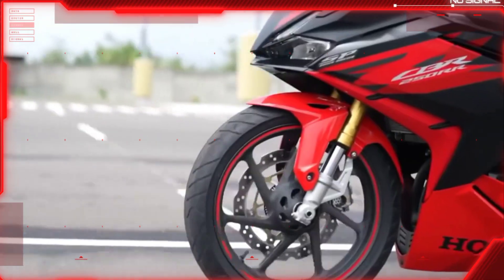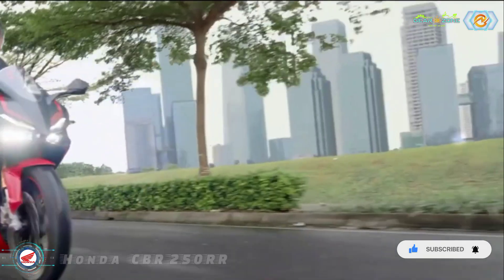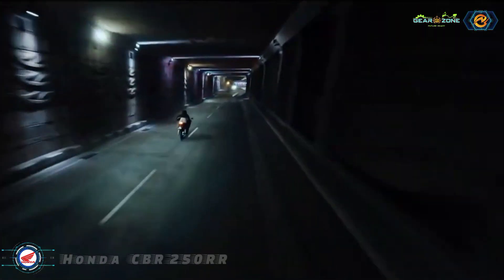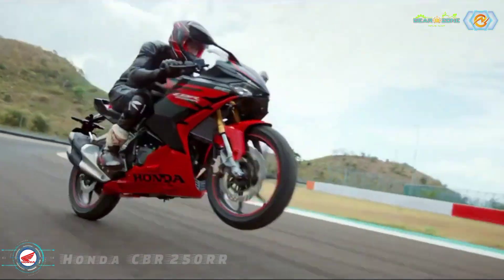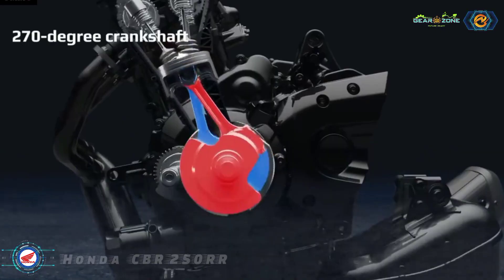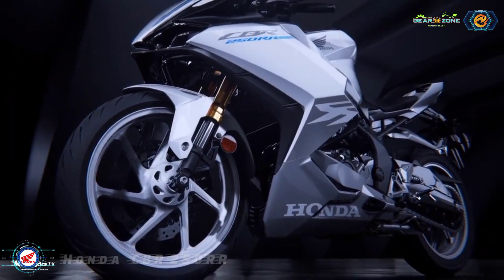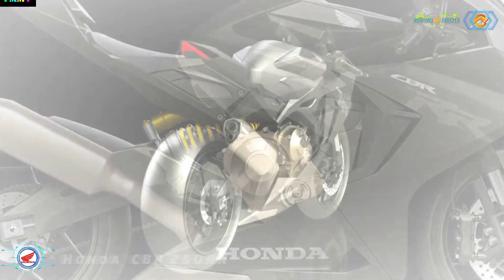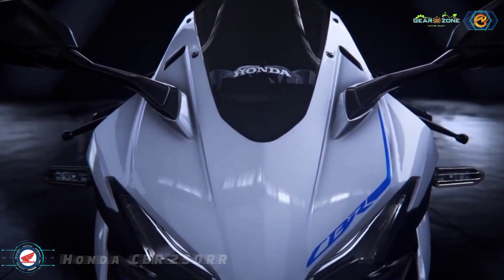Next Gen HONDA CBR250RR 2023 Pack with Full Accesorries and Features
Honda is known for its quality and reliability worldwide. So much so that it has a cult following even here in India. Honda is one of the most valuable motorcycle companies in the world right now when considering sales and production in all global markets combined.